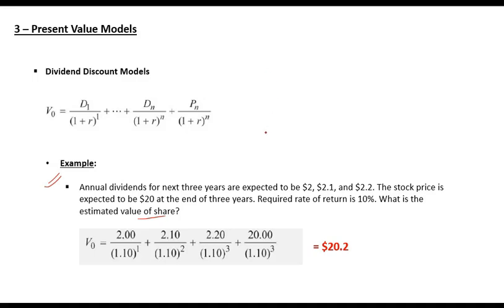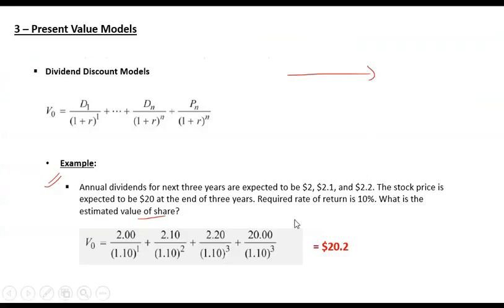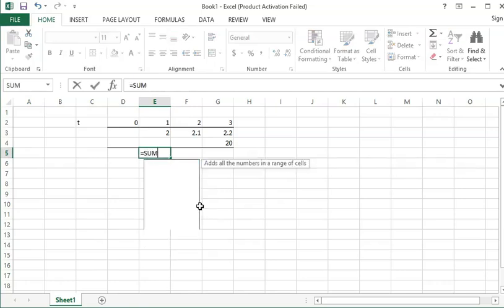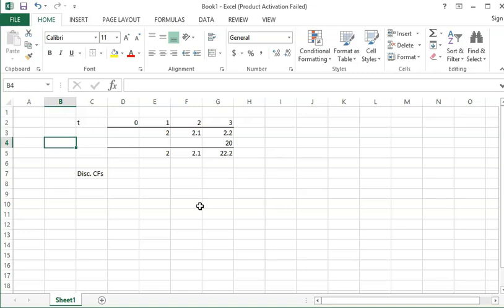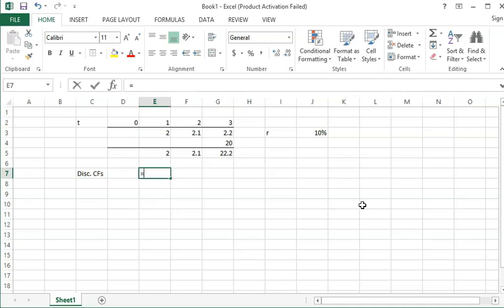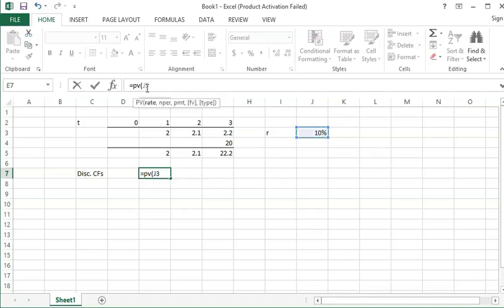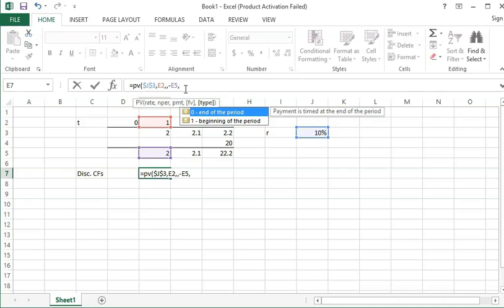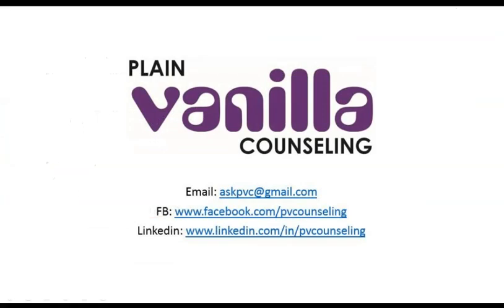FM 6: Dividend Discount Model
This is the 6th lecture of Financial Modeling course. It teaches examples of using DDM for estimating value of a company.